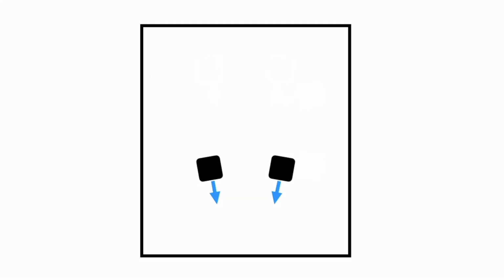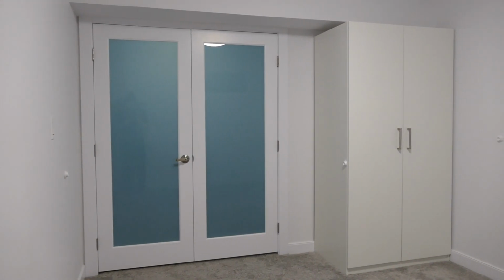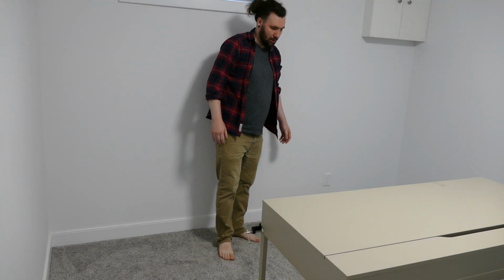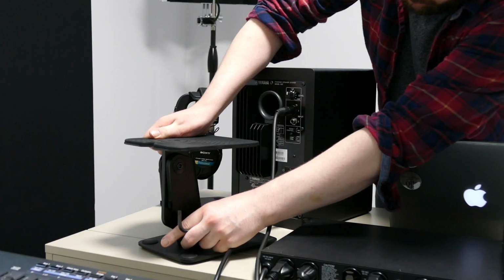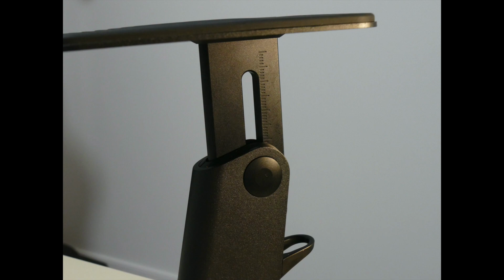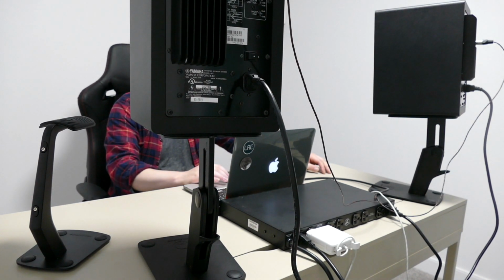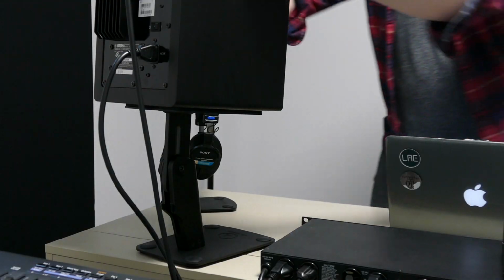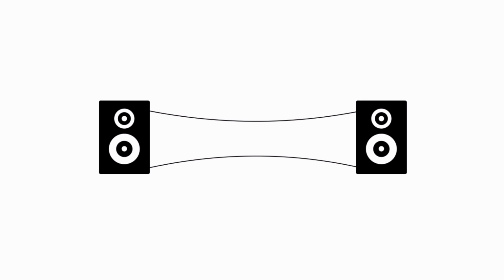Home Studio Speaker Set-up (3 Step Guide)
►Home Studio Speaker Set-up DOWNLOAD

Not sure where to place your speakers to get the best sound?

This video will give you 3 steps to finding the perfect mix position for any room.

You’ll learn how to set up your speakers to work with your room to provide you the most accurate sound possible for your listening space.

If you’re a music producer, or you work with sound in any way, you’ll benefit from this process for dialling in a revealing mix position setup.

1. Determine where to place the speakers in YOUR ROOM.

In this step, you’ll determine the best sounding location with your ears, one speaker, and your empty room.

The room in this demonstration is:
12’6” in Length,
9’9” wide,
with a height of 7’9”

Determine the distance you plan to sit from your speakers, for this room that’s likely around 1m or 3'.

Tie a string around one of your speakers, ~3' in length.Then have a friend hold the speaker as you slowly walk in a circle around the room.

You’re listening for where the music really sounds the fullest. Where the room connects with the bass and the whole mix sounds closer, at the same distance.

The speakers are placed away from the wall, 3' from the sides, with our ideal setup, 3' from the rear wall as well.

Placing speakers too close to the wall or corner often means a build up of reflections reaching your ears slightly after the direct sound which can greatly decrease the clarity of the sound and therefore  your ability to mix accurately.

For best performance keep 1' or 30cm between your speakers and any walls.

Later on you can further decrease these reflections with some acoustic Rockwool panels.

Up next…..

2. Find the right height, angle, and toe in for your speakers.

First, Don’t aim speakers at your armpits Aim at your ears! Make sure your speakers sit at ear level.That’s easy to adjust with the AKER model speaker stands from Ion Forge. it's super easy to dial in the right angle for your mix position with adjustable tilt and height. And the Height level indicator gives you confidence your speaker position is matched.

This tilt position can easily be adjusted with the AKER speaker stands, to correct the bias between the woofer and tweeter.

Next, you’ll wanna set the toe in of your speakers. Angle your 2 speakers to form an equilateral triangle with your head as the third point of the triangle, so each speaker points directly into the corresponding ear when sitting in the mix position.

However, The angle you end up using may change after step 3.

3. Find the right distance between your speakers.

That’s right, once your found the best location for your speakers, it’s worth it to determine to how far apart they need to be to present a strong and consistent image no matter where a sound is panned in the stereo field.

If your speakers are too far apart, you lose your ability to balance. That is because the distance between the speakers affects many things in the mix.

This effect is explained as a ribbon.

When the speakers are too close, the ribbon bulges and energy in the centre of the image is built up and sound panned to the centre will appear louder than they actually are.

The inverse happens when the speakers are too far apart. Everything Panned to the sides sounds wide and present, while sounds panned to the centre lack the same solidarity. This can lead you to over compensate and push the centre channel instruments further than needed.

So before you think about a new set of speakers, try this..

1. Clear off your desk, start with speakers in the current equilateral position

2. Pick a song you know well because you’ll need to Listen for the balance of centre elements and what would be on the sides. You want something full frequency, with sustained textures and bounce it as a MONO track.

3. Send your mono mix thru your speakers and slowly adjust the spacing of the speakers.Too close and your centre will be too hot.Too far apart and your centre image will fall apart leaving you to boost excessively to compensate.

0:00 Free Setup Guide
0:34 1. Speaker Position in your Room
2:21 2. Speaker Height, Angle, Toe in
2:40 Ion Forge AKER Speaker Stands
3:28 Height/Tilt Alignment with AKER stands
3:51 Set the toe in
4:12 3. Set the distance between your Speakers
4:40 Ribbon Example
6:05 HONE Headphone Stand from Ion Forge